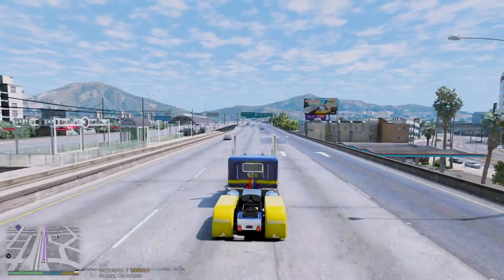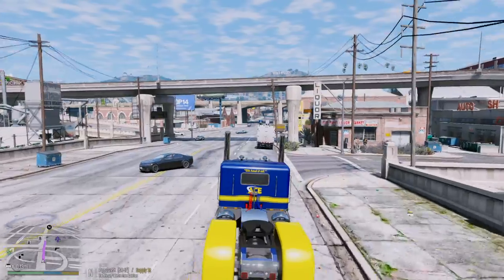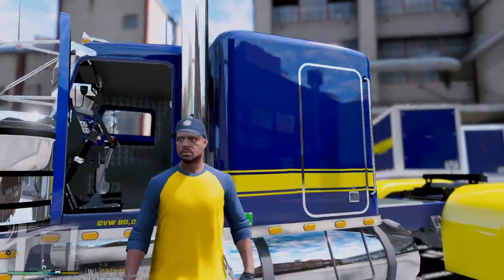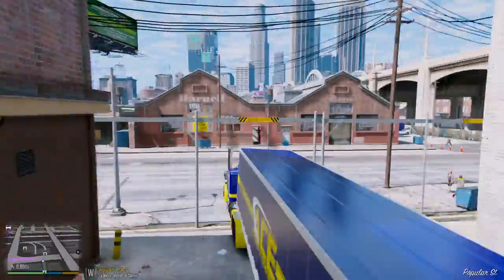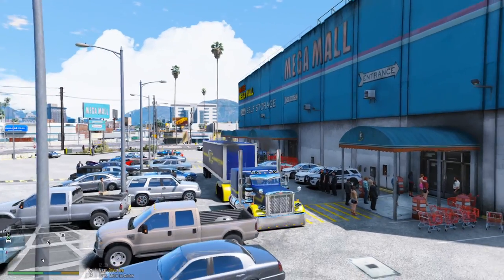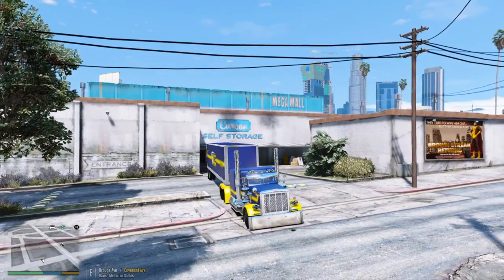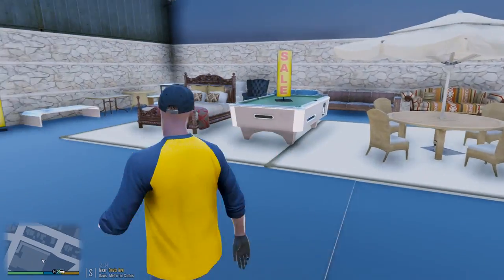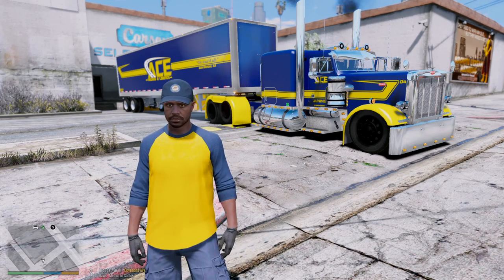GTA 5 Real Life Mod #270 Supermarket Sold Out of Everything! Thank You Truckers For Delivering Food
GTA 5 Real Life Mod Ace Trucking & Logistics Peterbilt 389 Semi Truck & Trailer Delivering Food & Supplies To The Supermarket. Thank you to all the truckers out there who keep America moving.